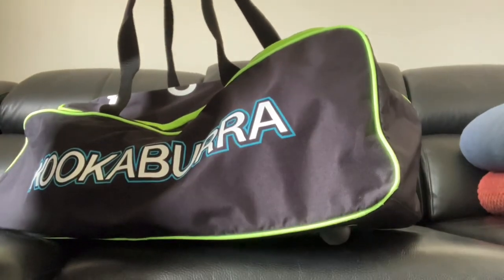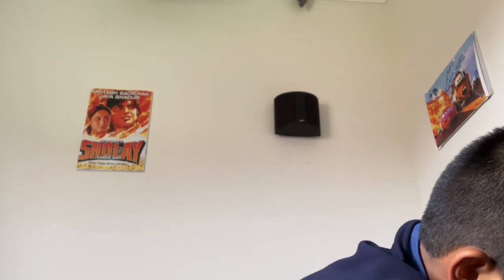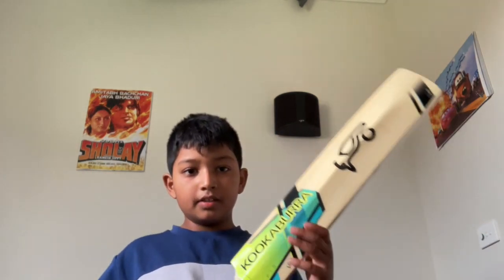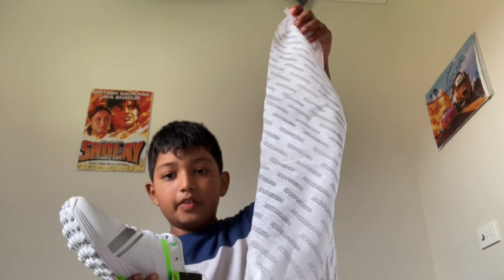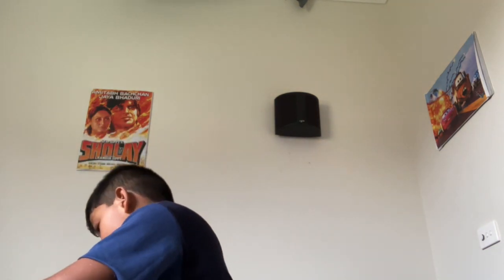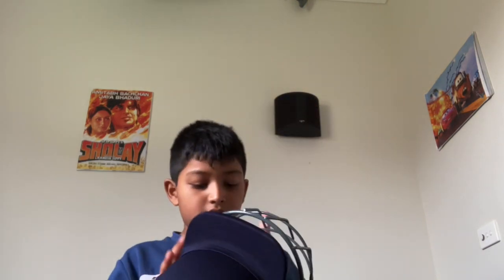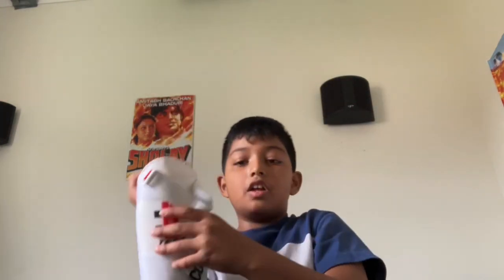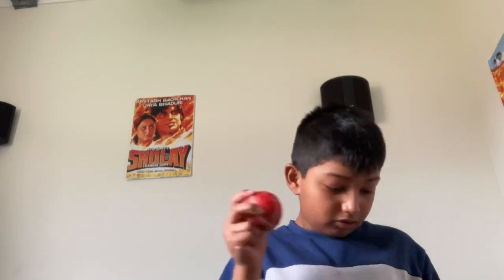Cricket equipment and catchy music